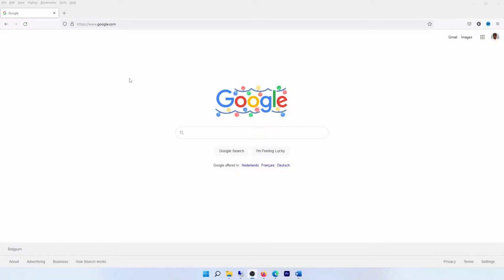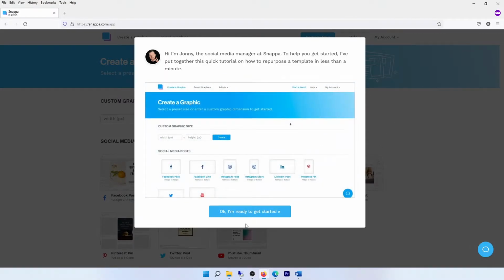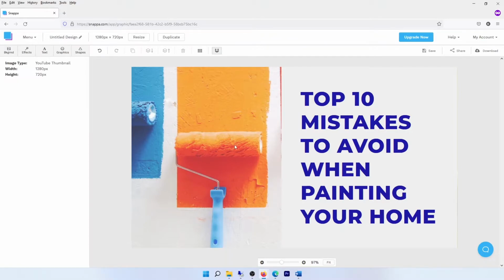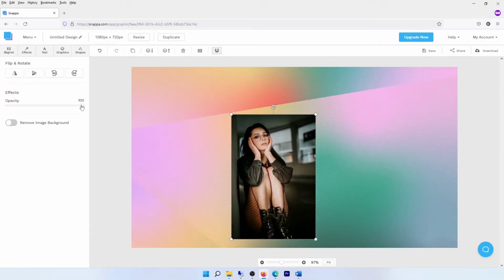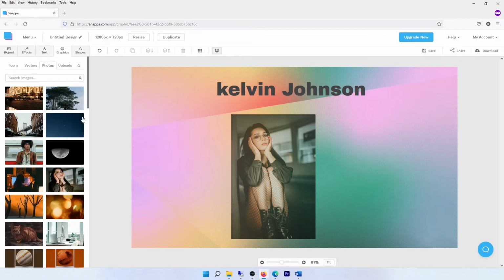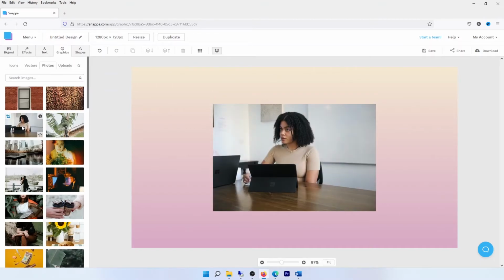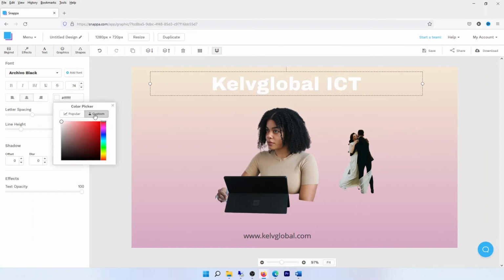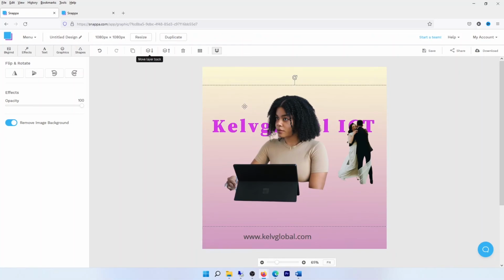Best way to create free thumbnail for YouTube | how to make a free thumbnail for youtube videos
With this video you can create free amazing thumbnail for your video and images on Social Media.